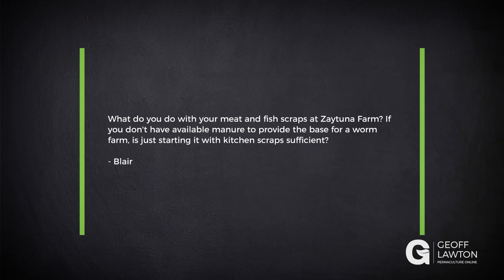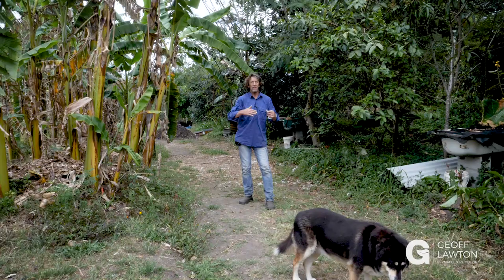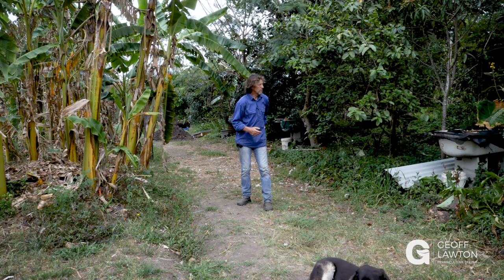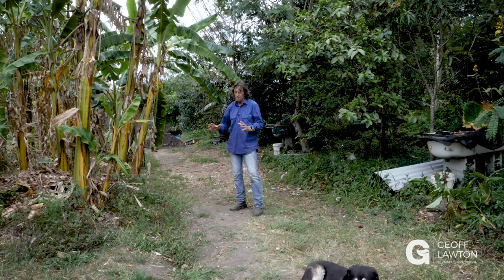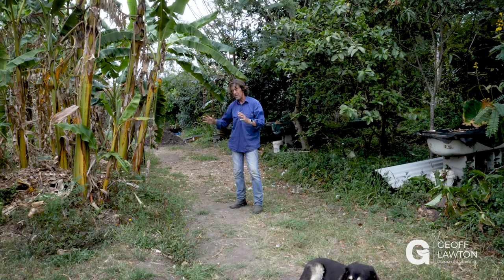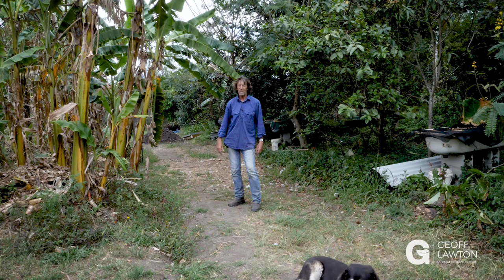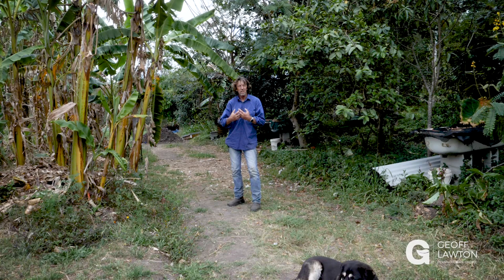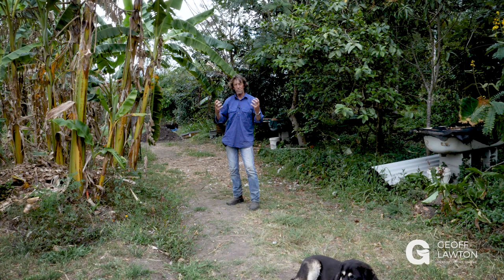Starting a Worm Farm Without Manure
Question:

What do you do with your meat and fish scraps at Zaytuna Farm? If you don't have available manure to provide the base for a worm farm, is just starting it with kitchen scraps sufficient?